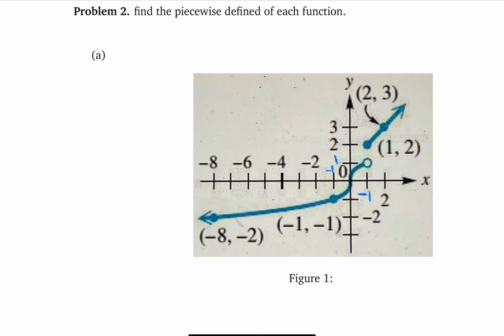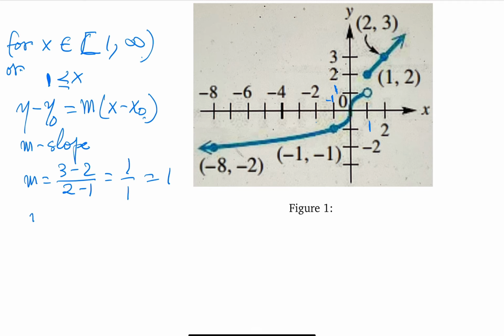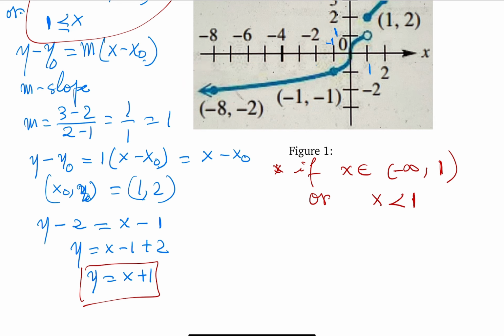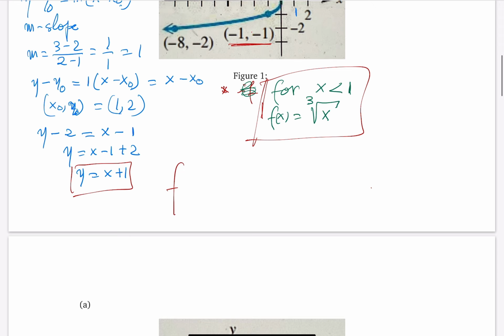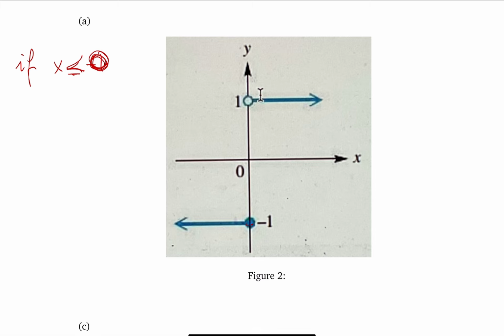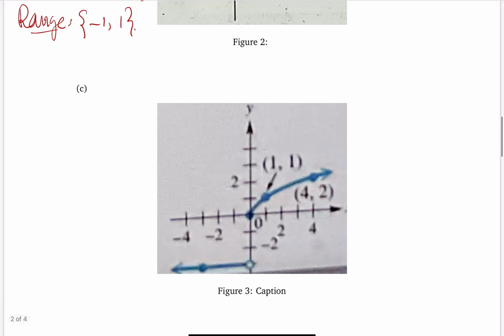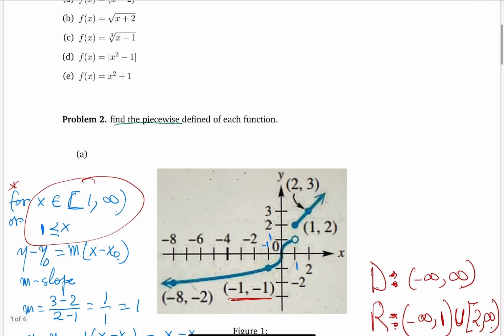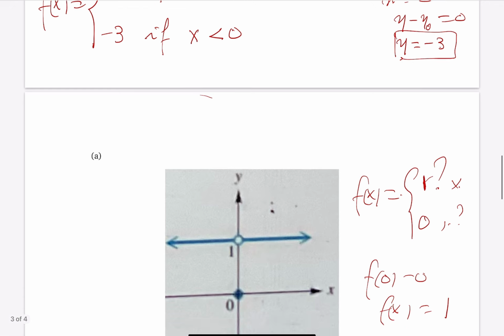Graphs of Basic Functions